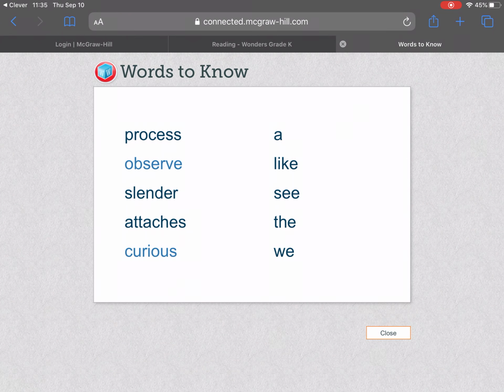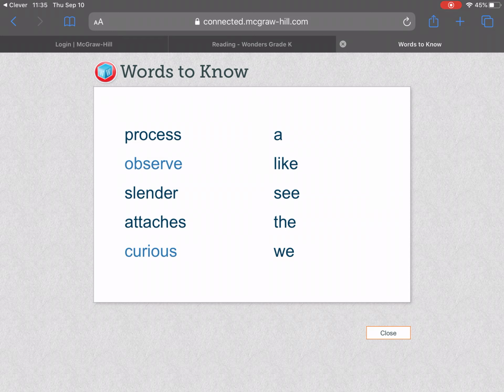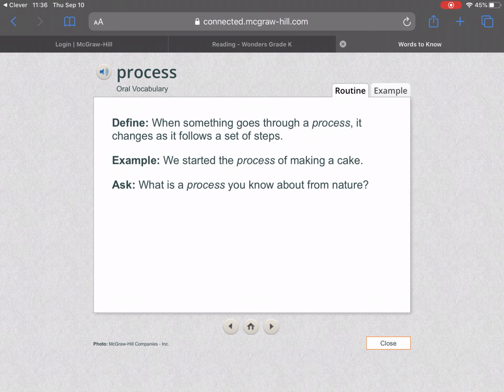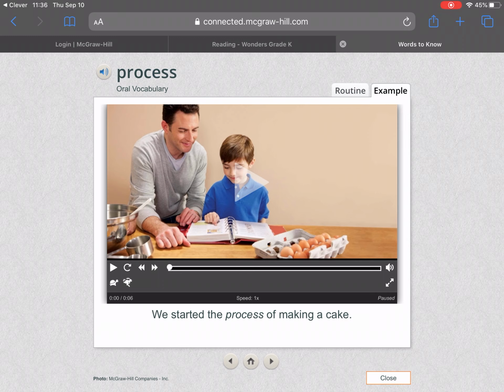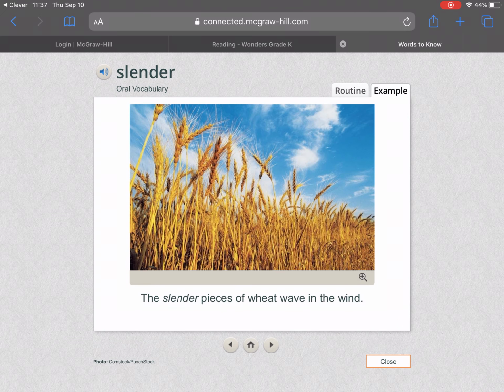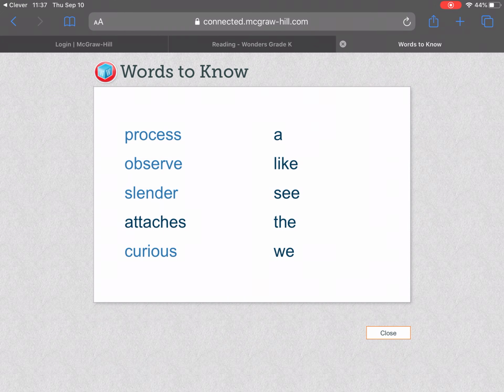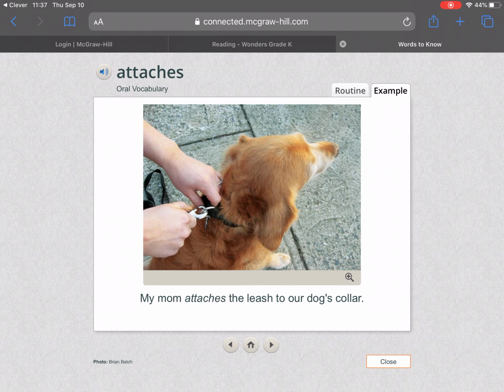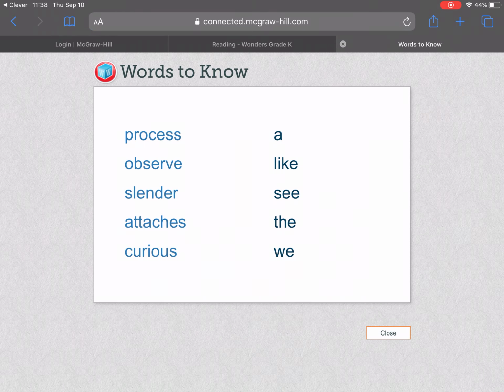2.3 Wonders vocab part 2 attaches, process, slender